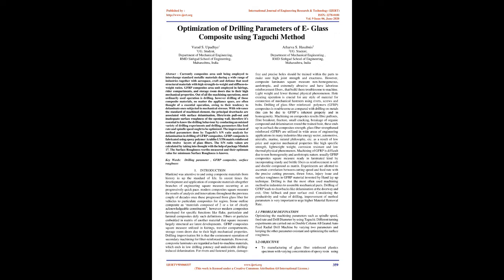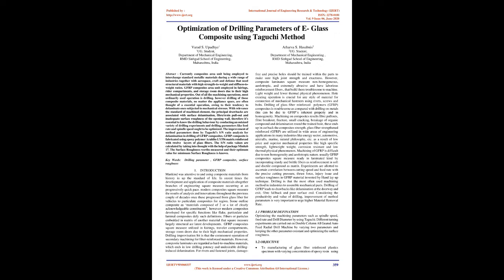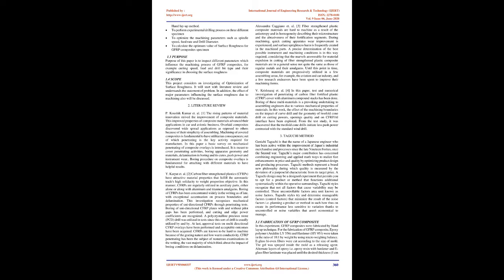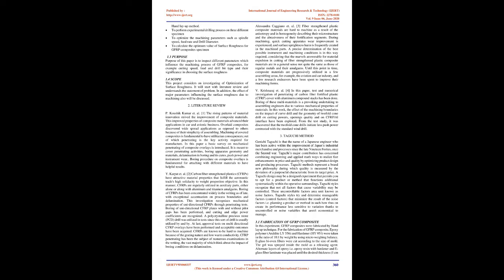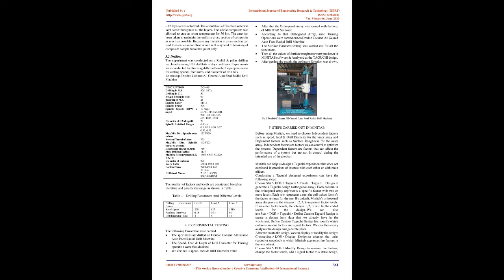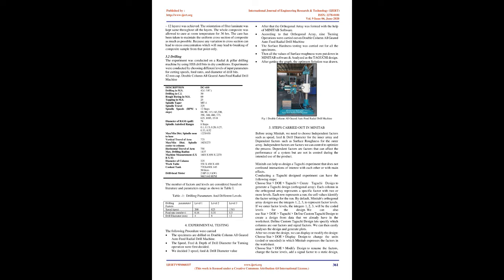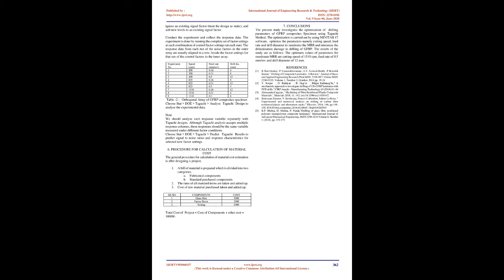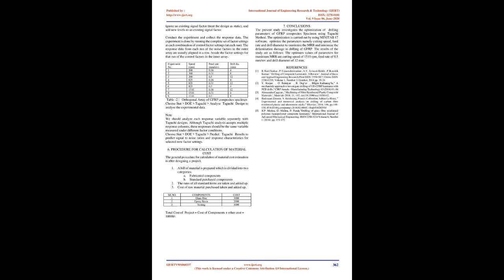Optimization of Drilling Parameters of E- Glass Composite using Taguchi Method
Varad S. Upadhye , Atharva S. Hasabnis

Currently composites area unit being employed to interchange standard metallic materials during a wide range of industries together with aerospace, craft and defense that need structural materials with high strength-to-weight and stiffness-to- weight ratios. GFRP composites area unit employed in fairings, rider compartments, and storage room doors due to their high mechanical properties. Out of all the machining operations, most ordinarily used operation is drilling. however drilling of those composite materials, no matter the appliance space, are often thought of a essential operation, owing to their tendency to delaminate once subjected to mechanical stresses. With relevance the standard of machined element, the principal drawbacks are associated with surface delamination, fibre/resin pull-out and inadequate surface roughness of the opening wall. therefore it's essential to know the drilling behaviour by conducting an outsized variety of drilling experiments and drilling parameters like feed rate and spindle speed ought to be optimized. The improvement of method parameters done by Taguchis S/N ratio analysis for delamination in drilling of GFRP composites. GFRP composite is fabricated using epoxy polymer Araldite LY556 matrix reinforced with twelve layers of glass fibers. The S/N ratio values are calculated by taking into thought with the help of package Minitab